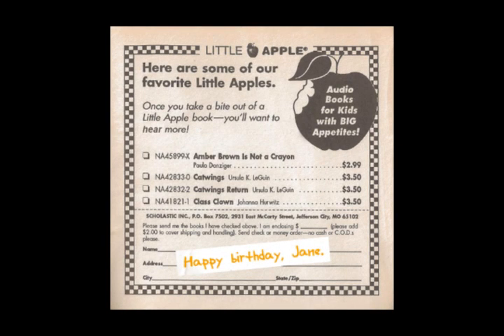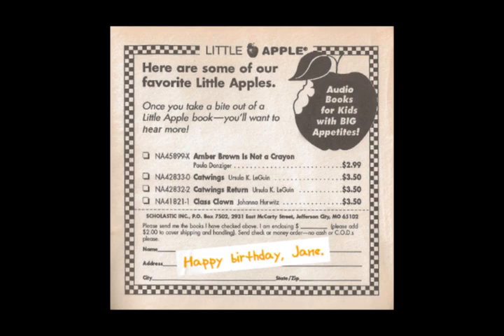Detective Pony - Audiobook Chapter 12